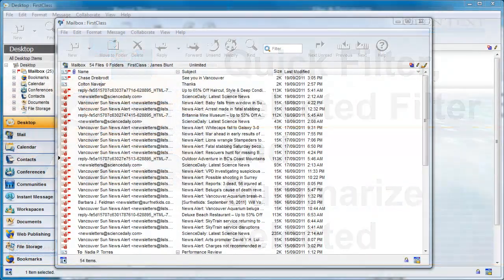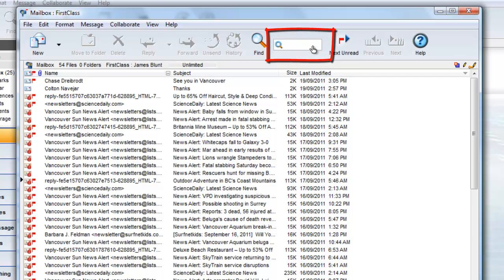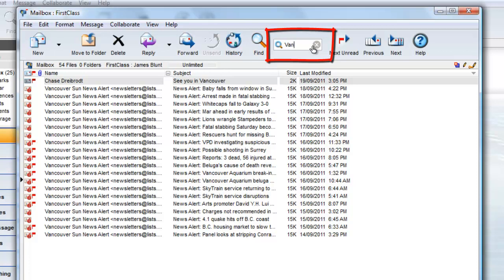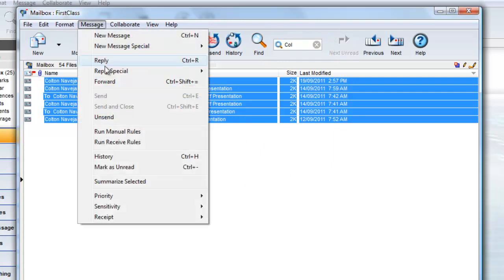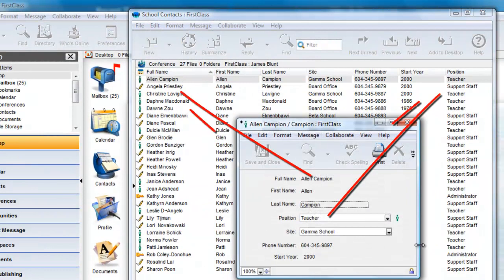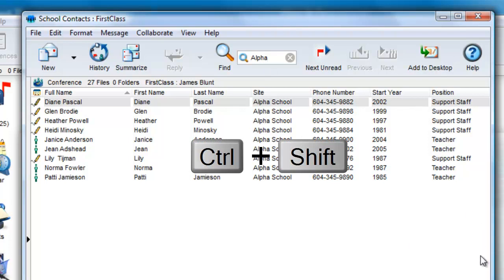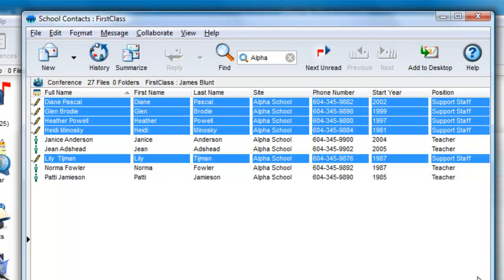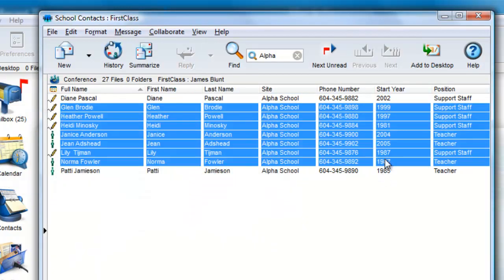Quick Filter, Selected Filter and Summarize Selected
Learn a variety of techniques for filtering or limiting the number of items in a mailbox or container and how to summarize the selection